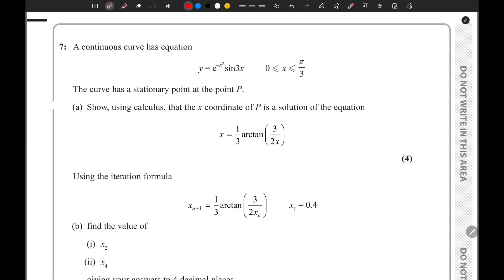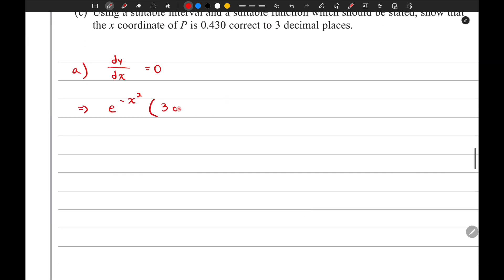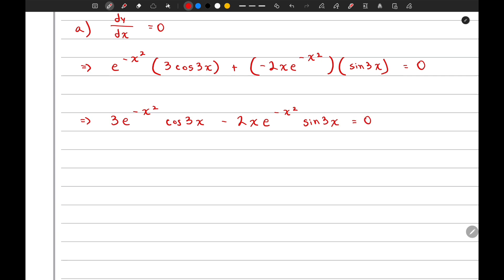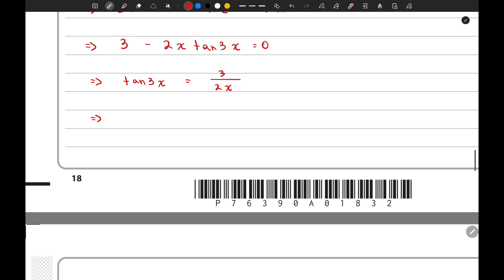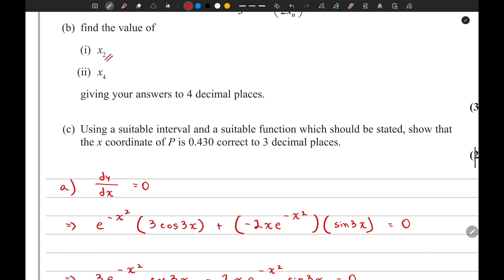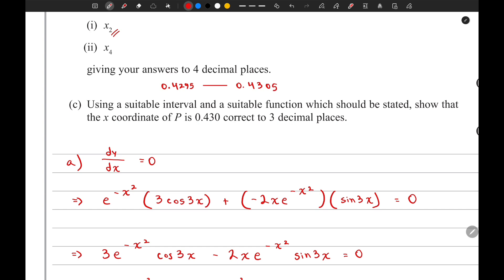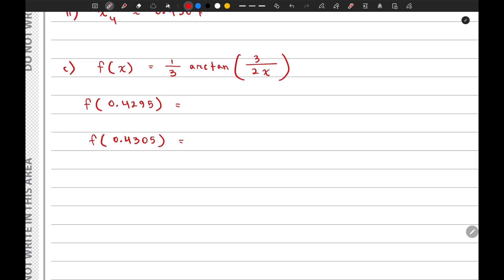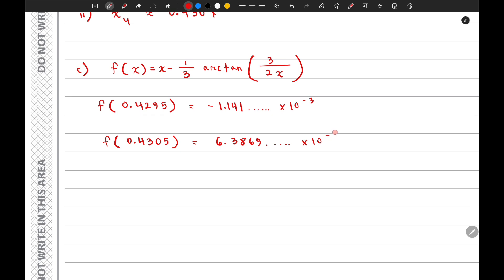Edexcel IAL WMA13 Pure Mathematics 3 May 2025 Q7